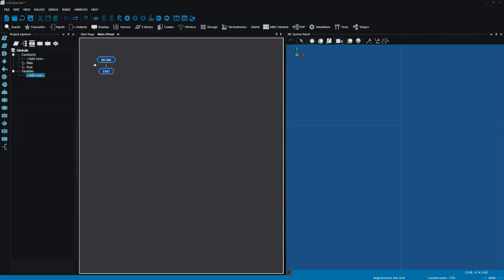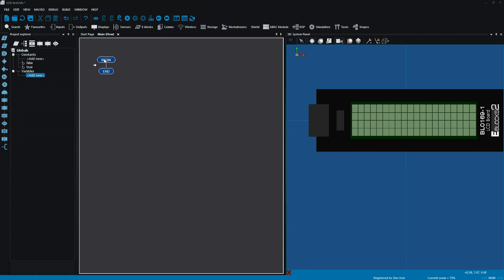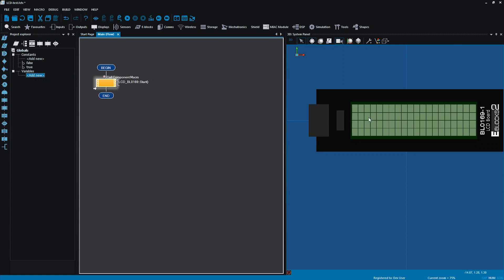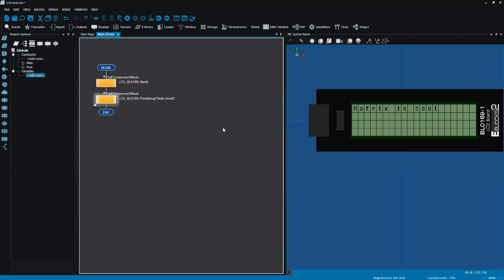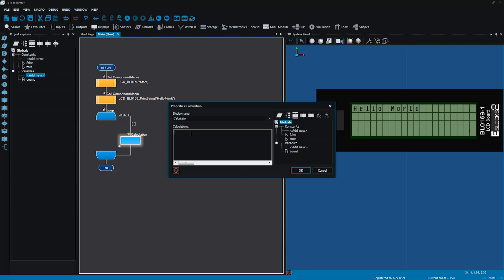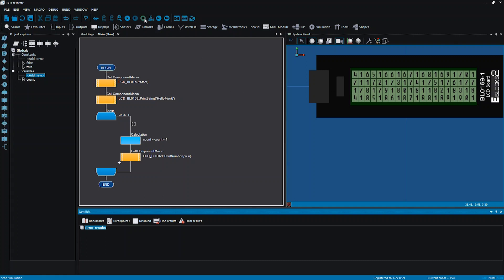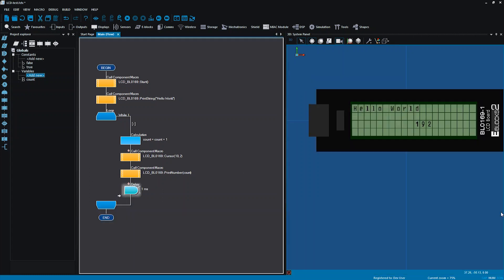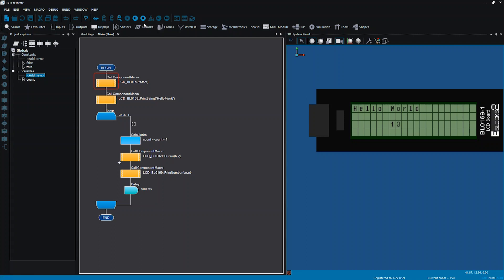Flowcode 8 Beginners Guide - LCD Screen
Whether simulating  or programming to hardware, LCD screens are invaluable as a tool for interacting with your program. This can be in the form of displaying useful output for the user, or for helping to debug any potential errors. This video helps you understand and make sense of LCD components in Flowcode.